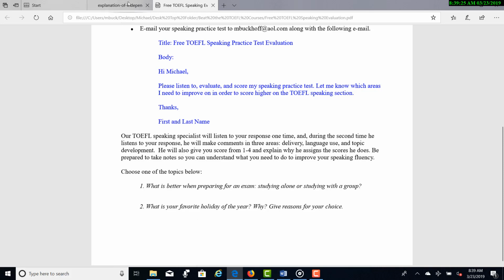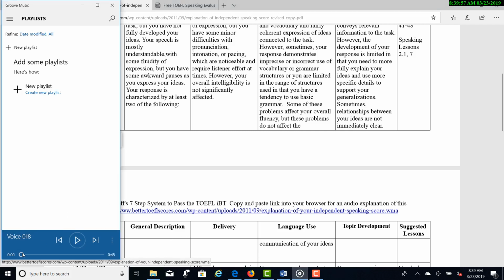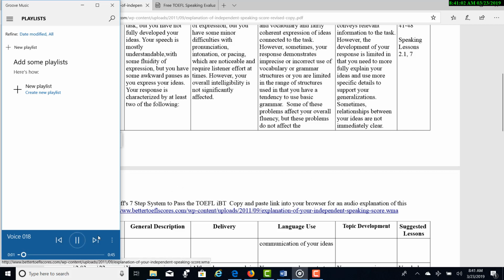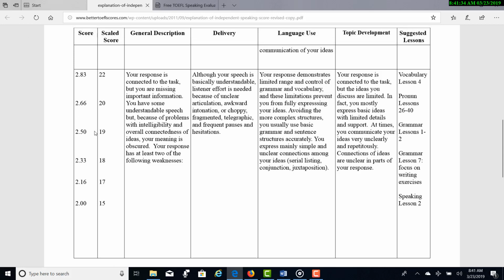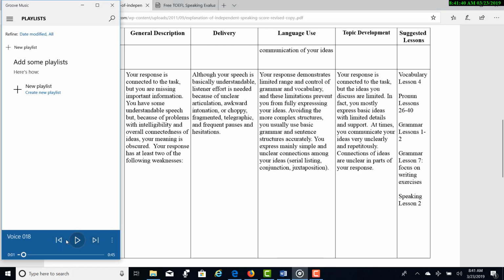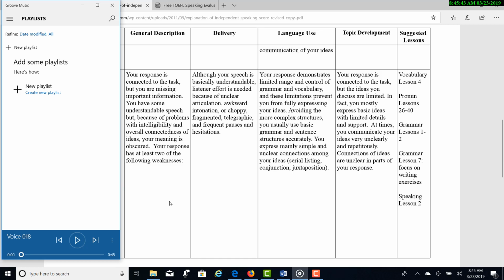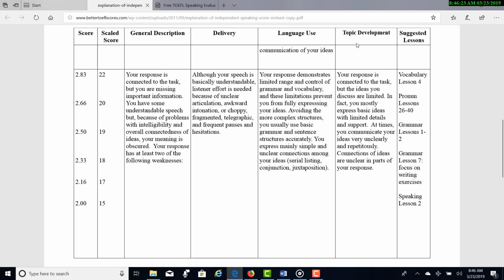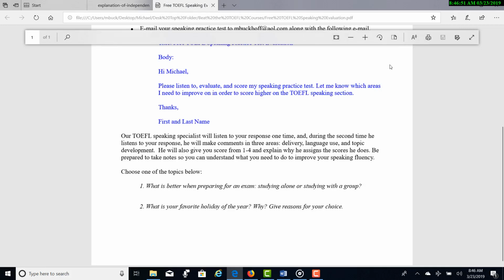Free TOEFL Speaking Evaluation for GK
TOEFL speaking mentor listens to and evaluates a speaking practice test.